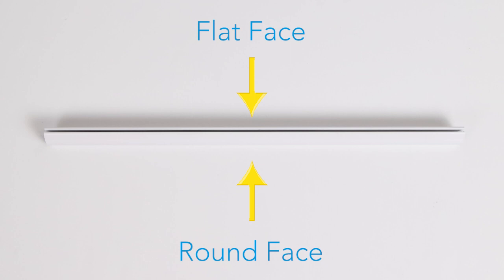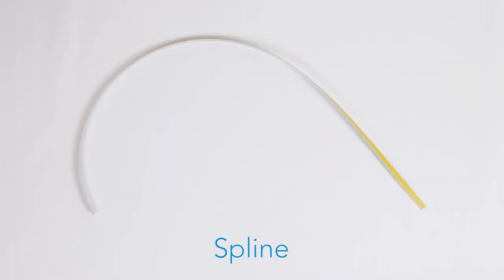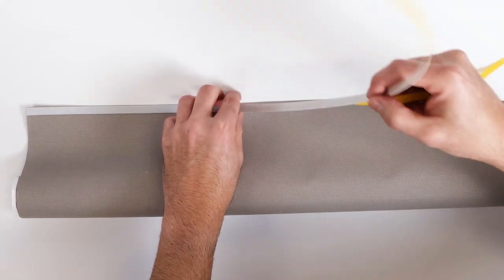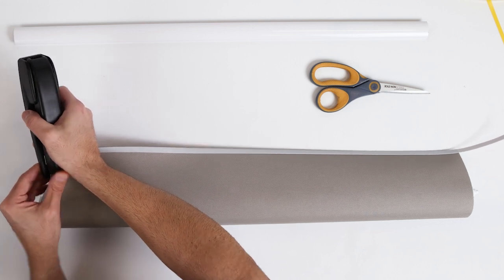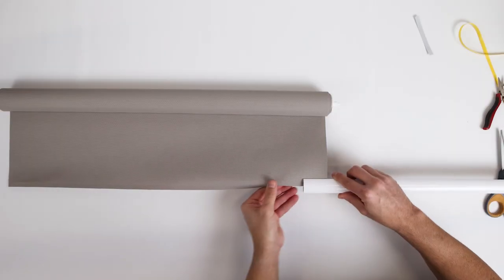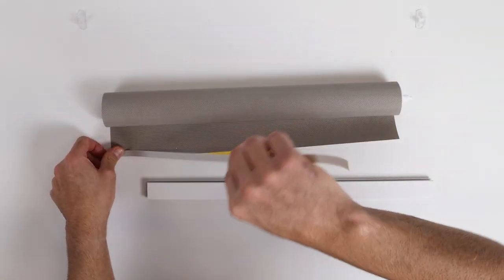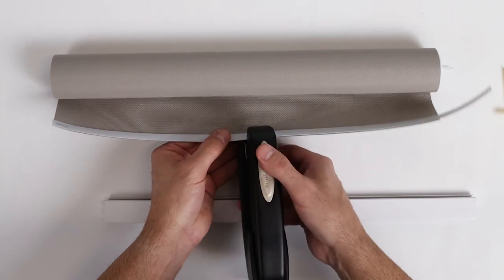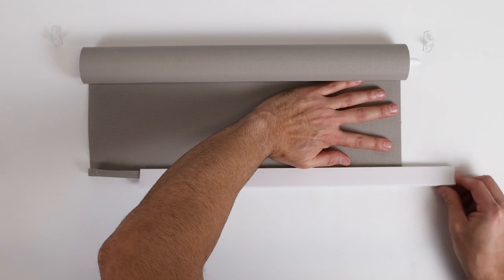Attaching the Dual Face Bottom Rail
How to attach the dual face bottom rail.